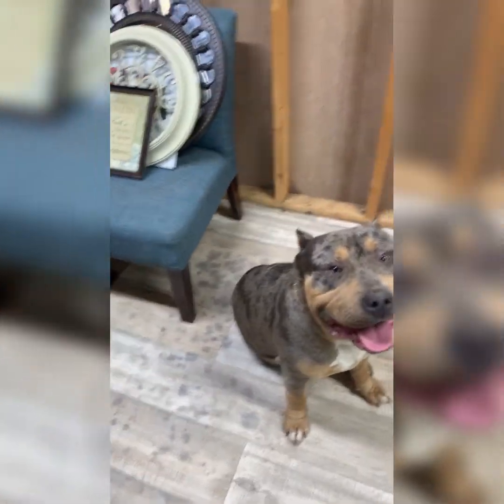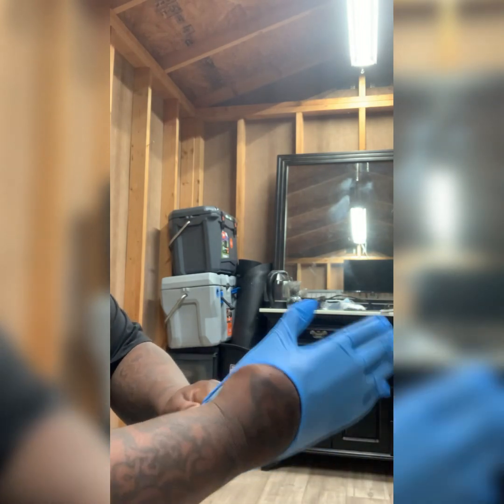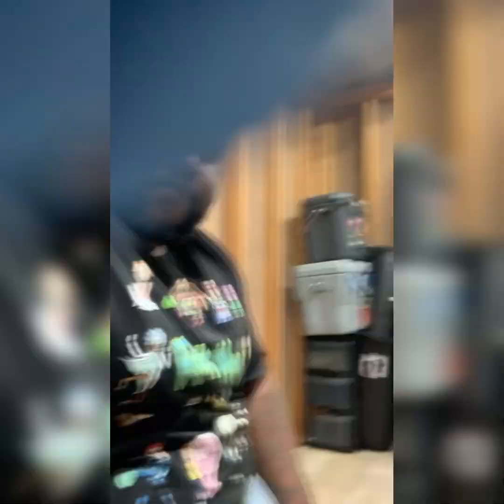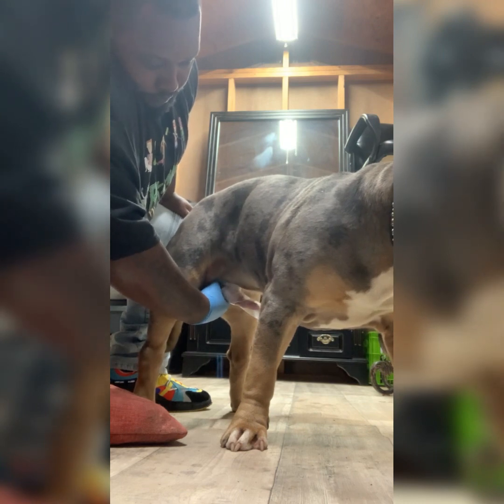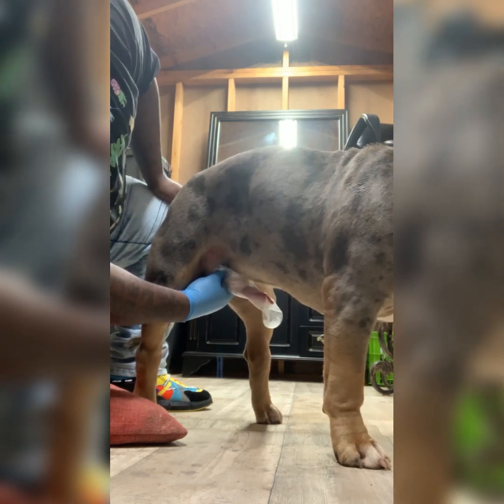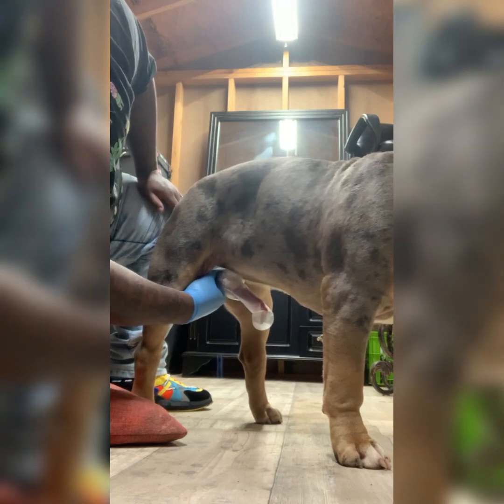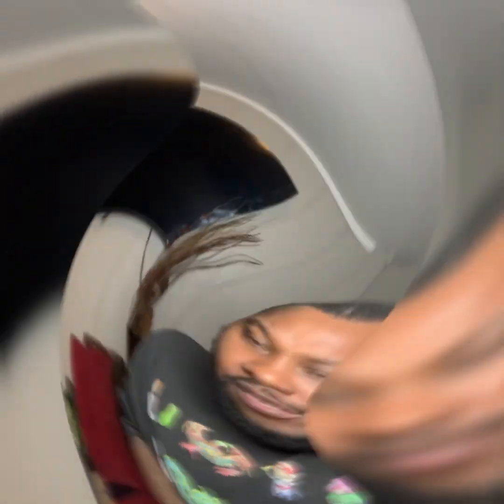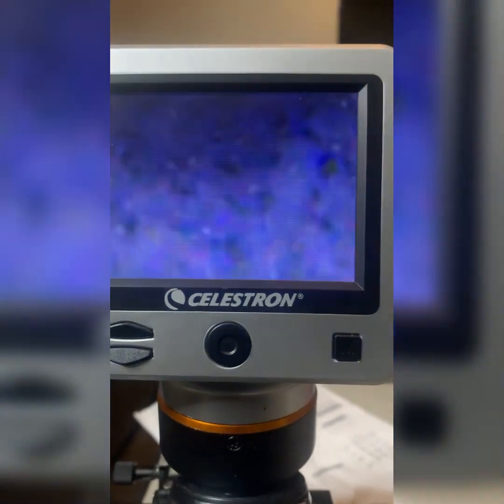How to collect semen from your stud easy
Full video on how to collect semen from your stud Easy and simple Also showing the semen active on the microscope